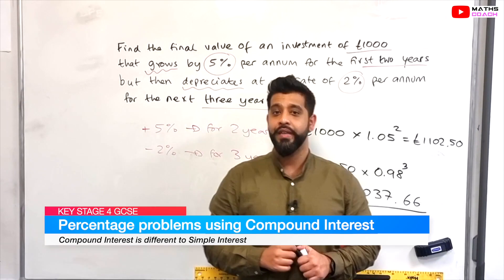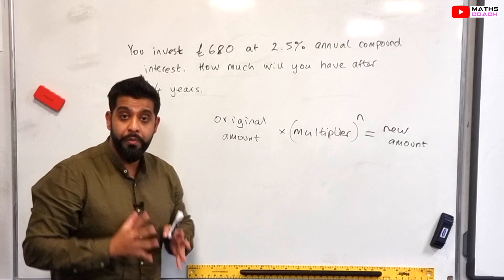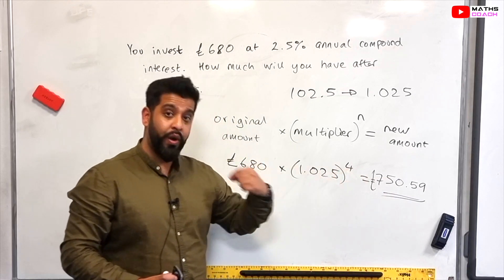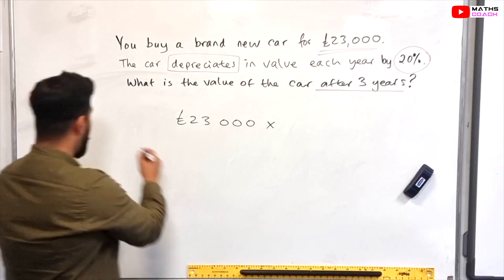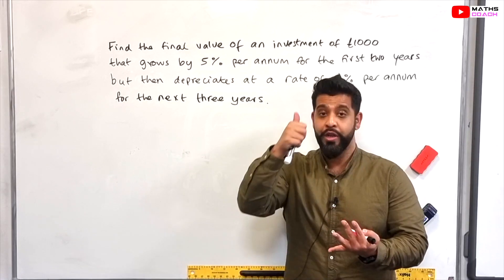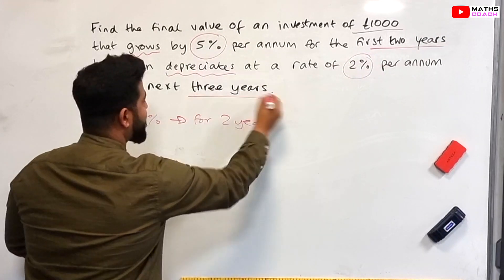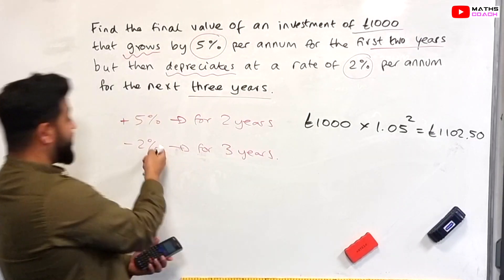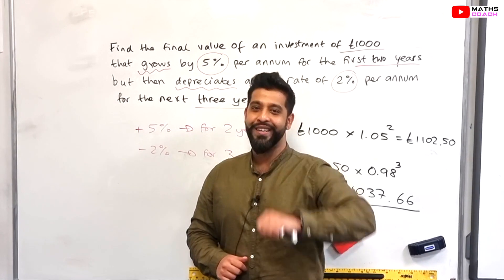Percentages - Compound Interest GCSE Maths - How to Solve Word Problems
In this video you will learn how to solve Compound interest percentage word problems using the quick and easy multiplier method. Compond Interest is different to simple interest and usually will appear on a Calculator paper for GCSE Maths.

Please see the videos on simple interest as well as the video on using the multiplier method for percentages if you need more understanding of the techniques used in this video lesson. These can be found on my channel - see playlists below for quick links.